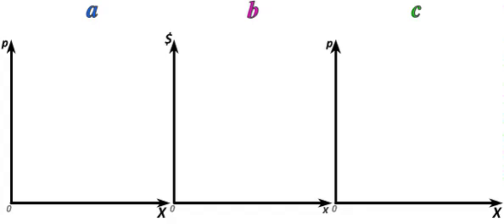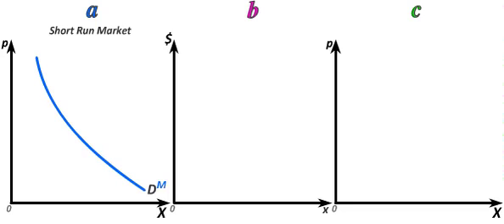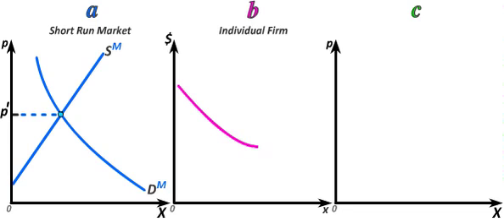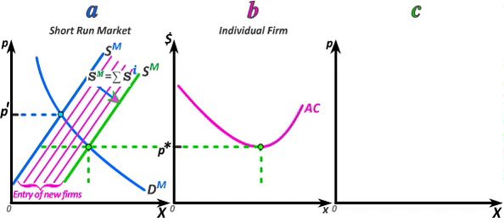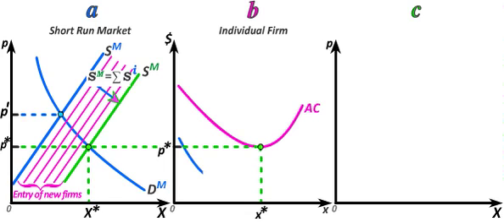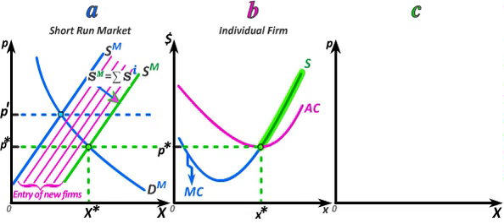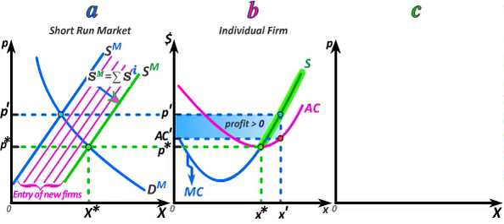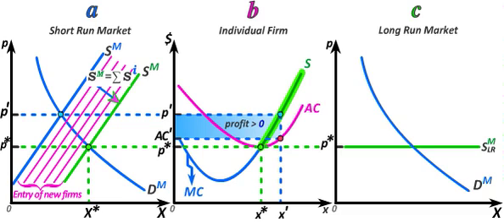nechyba graph 14.5